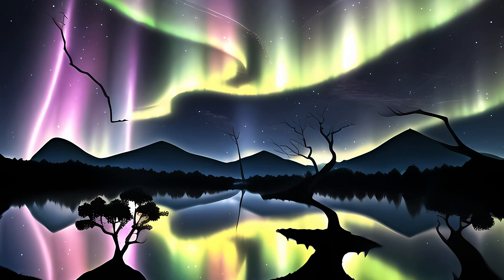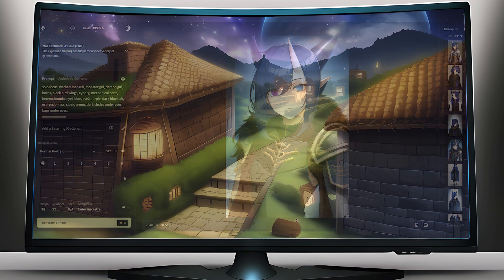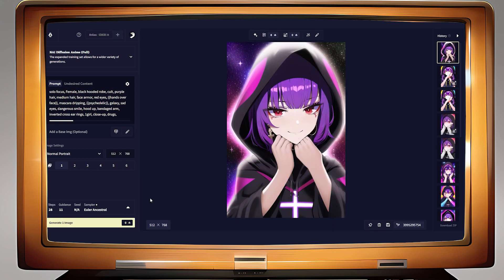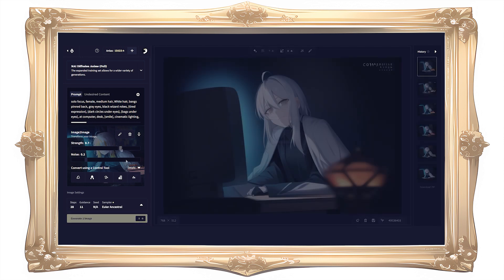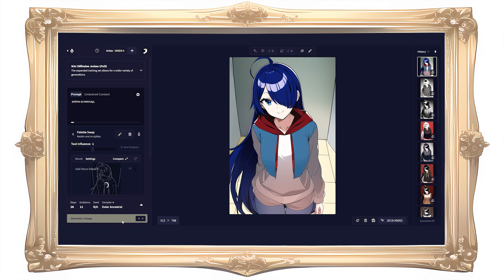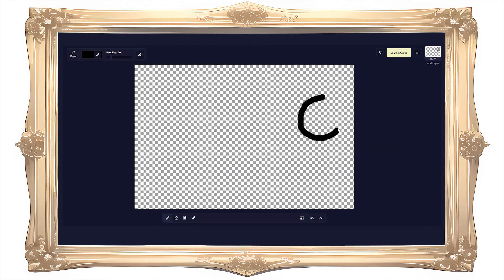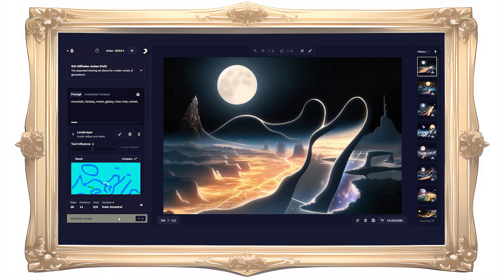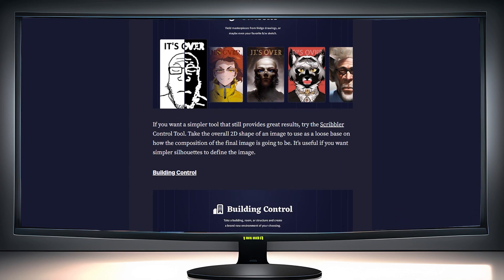The Resurrection of Novel AI Anime Stable Diffusion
It has been about half a year since Novel AI Anime Stable Diffusion came out. The world of stable diffusion has moved on from the at the time amazing innovations that Novel AI provided, leaving the once trendsetter in the dust as an outdated model. However, recently Novel AI Anime Stable Diffusion got a huge update that added new Controlnet tools into the client for the folks still paying 25 dollars a month. So how are these new tools? Well I have been trying to find out for the past week.

hopefully I start uploading videos more often again, that was a long break that I didn't want to have...

Also I guess credit to limbus company as I used an image of Faust as an example for image 2 image.